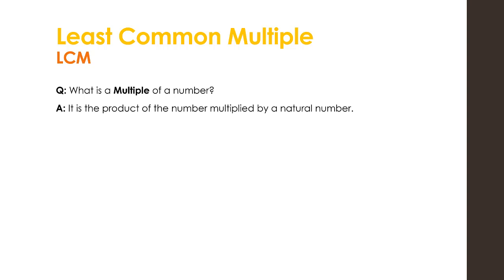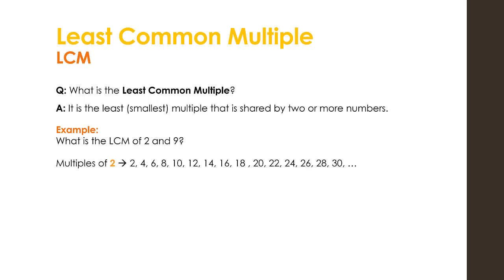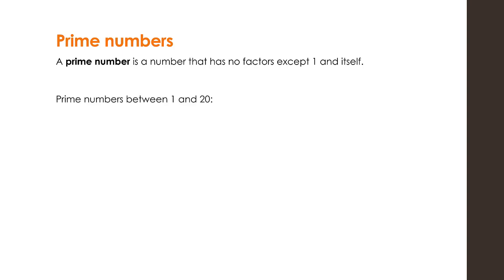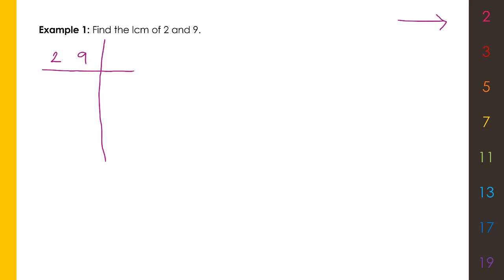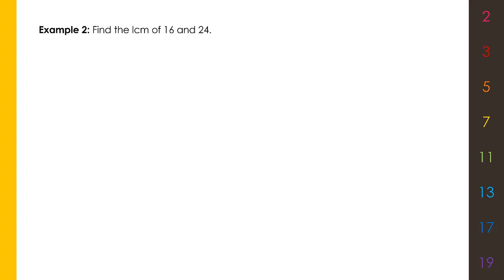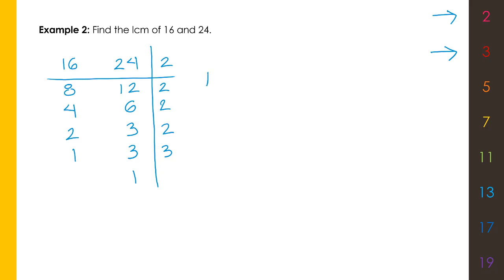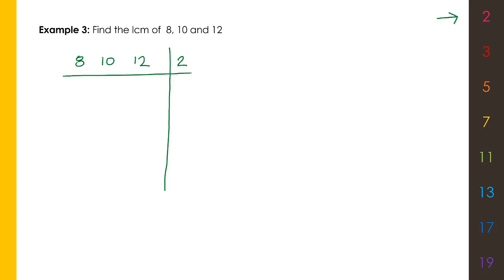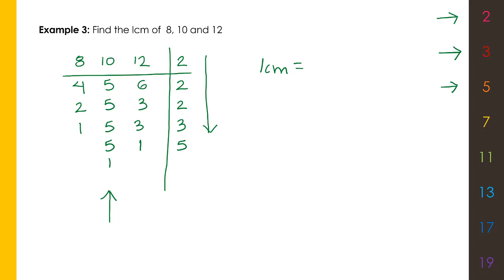Least Common Multiple | LCM | Learn Math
Tutorial Video explaining what is the Least Common Multiple and the process to find the LCM by prime factorization.